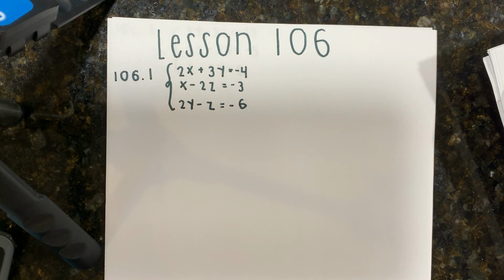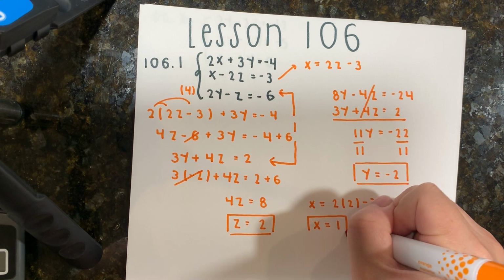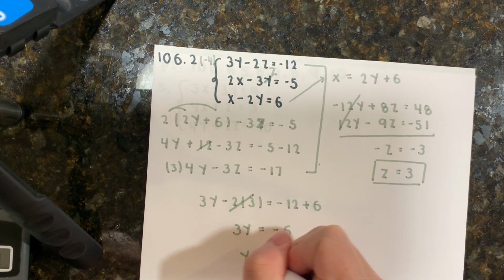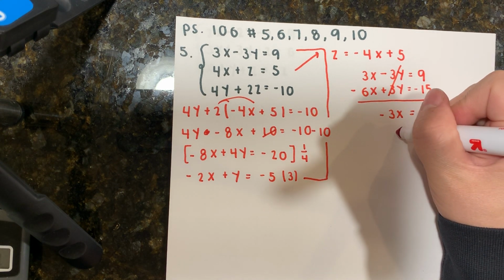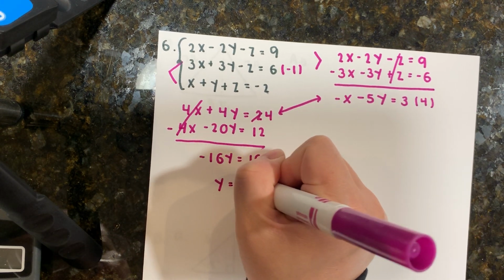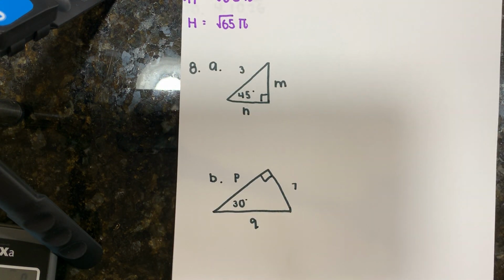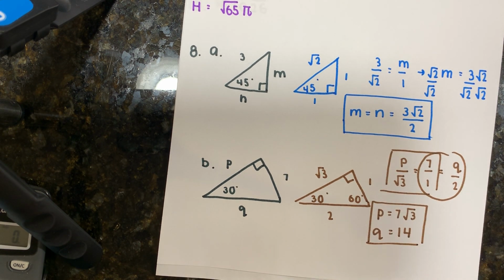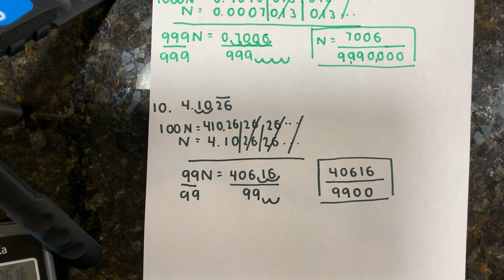Algebra 2B Lesson 106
In the comments please list your questions for 106A by 9am Thursday 5/7